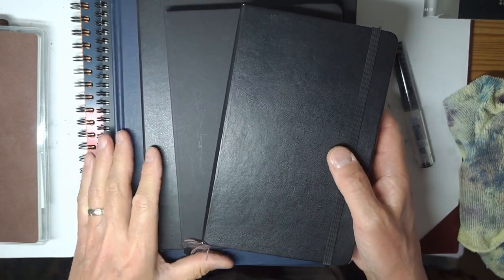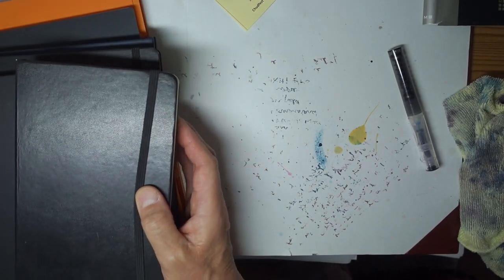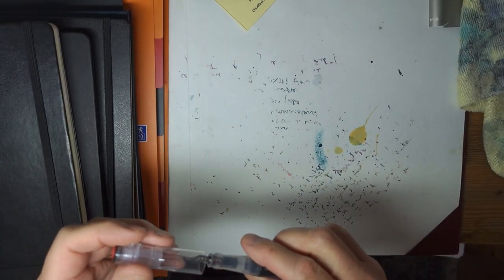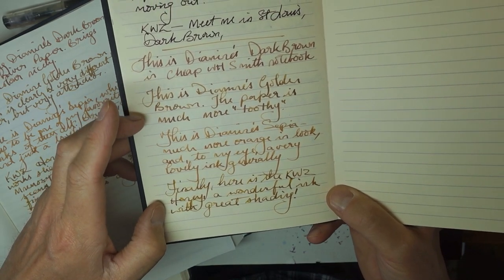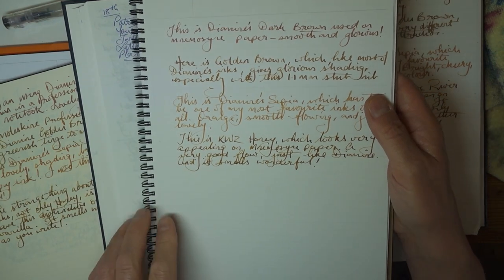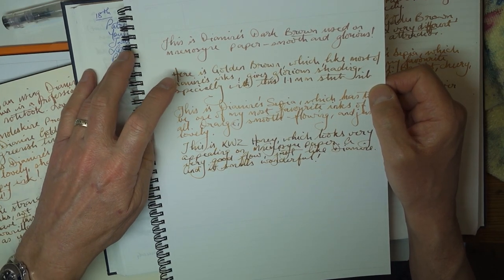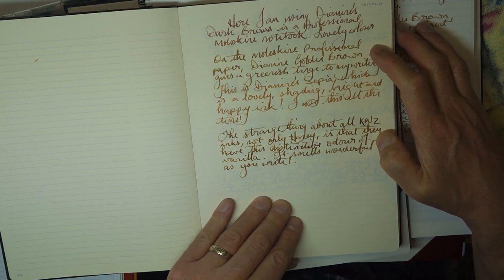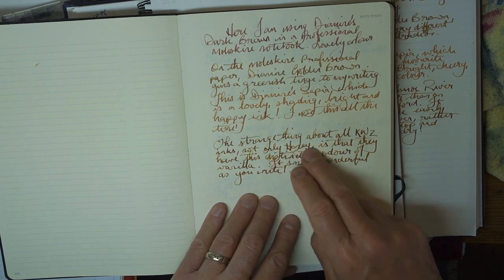My Best Brown Ink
I’m old. Beige is my colour. But which brown hue is best?

Mike